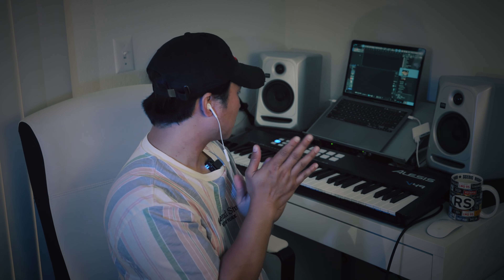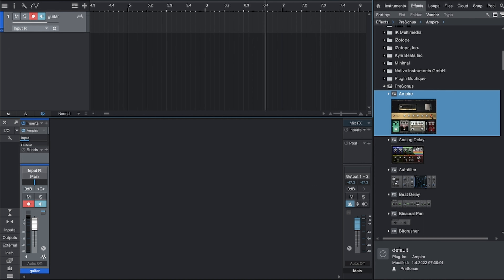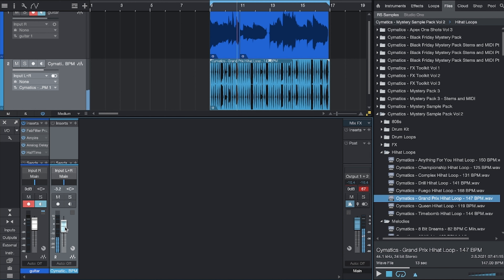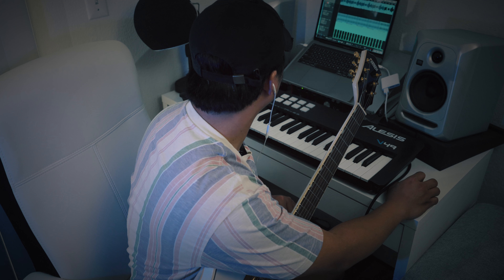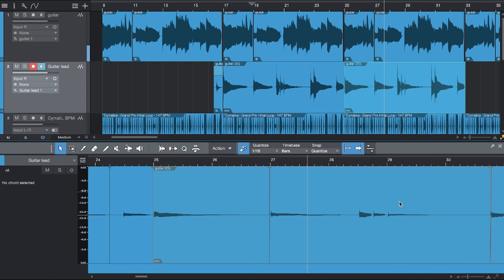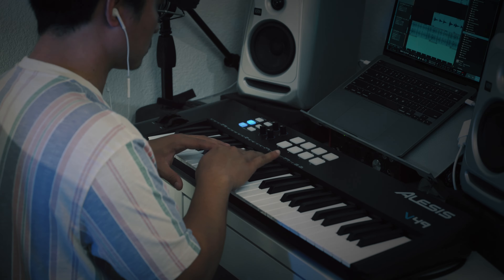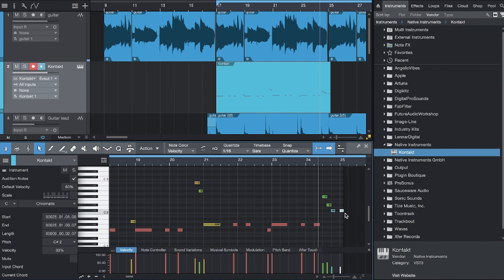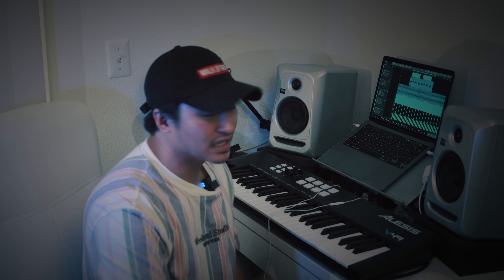Making a Chill Guitar beat | Ep. 14 | rsproductions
Comment away, let know me what's up. Give me feedbacks, advice, or idea's for future projects. And for all my supporters, THANK YOU! God bless to you all.

Equipments
Lens : Sony FE 85mm
            Zeiss 24-70
Mic : Rode Mic Pro +
         Audio Technica 3035
         Rode Go ii
         BlueBird
Audio Interface : Scarlett 18i8
Midi Keyboard : Keystation49
                            MPK Mini
                            MPD218
                            Alesis V49
Speakers : KRK Rokit 5
Daw : Studio One 5
Virtual Instruments: Native Instruments Kontakt
                                    Digikitz Guerilla Nation
                                    Industry Kits The Lab
                                    Output Arcade
                                    PreSonus Stock Plugins
                                    Sonic Sounds Octane
                                    Toontrack EZDrummer
                                    XLN Audio Addictive Keys
                                    Sublab
                                    AngelicVibes Uphoria
                                    Digital Pro Sounds Virtual Realms
                                    Plugin Boutique Scaler 2
                                    Tiza
                                    Scortch
                                    Analog Lab V
                                    Uphoria
                                    Sylenth

Plugins : Auto-Tune Access
                Parallel Aggressor
                Cableguys HalfTime
                Celemony Melodyne
                FabFilter Plugins
                Waves
                IK Multimedia
                Izotope
                Native Instruments
                PreSonus Stock Plugins
                Soundtoys
                Voxengo Span
                XLN RC-20
                Rift
                Clarity
                Retrograde
                Spaz
                Drip

                                Adobe Photoshop
                                Adobe Lightroom
Livestream: Atem Mini